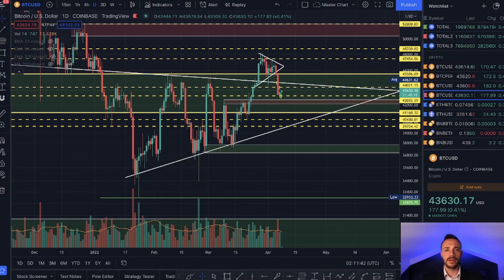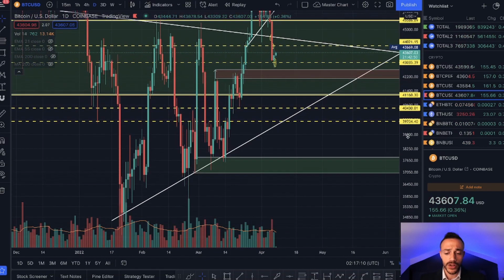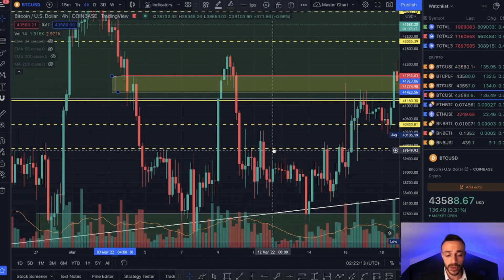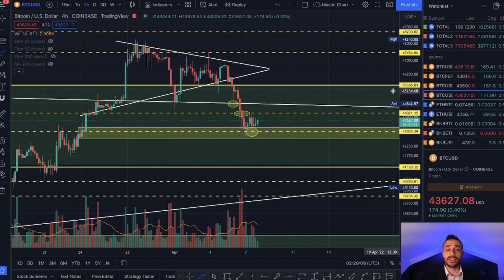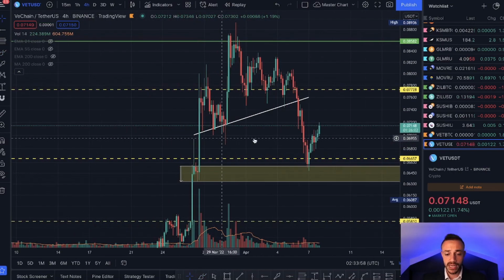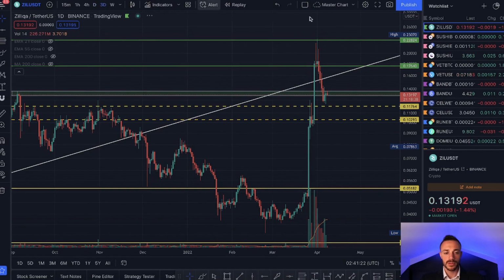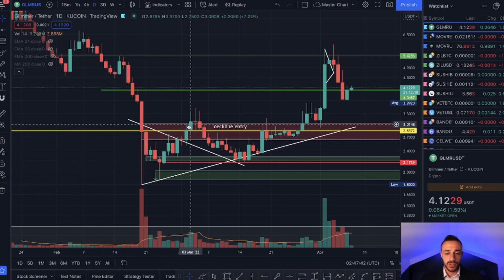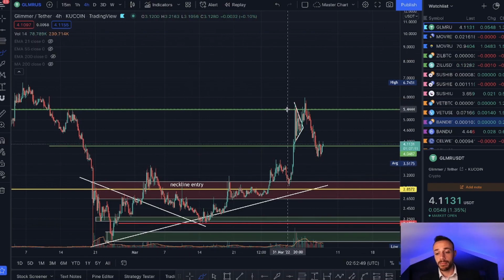The Ultimate Supply and Demand Trading Strategy For Crypto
This video will teach you the ultimate Supply and Demand trading strategy for crypto! Supply and demand trading is an extremely effective strategy to consistently profit from the crypto market, once you understand how to successfully trade the strategy! Whether you are a complete beginner or someone looking to brush up on supply and demand trading this video will give you invaluable lessons that will allow you to better comprehend the ins & outs of supply and demand technical analysis. Taught by a consistently profitable crypto trader, Connor from Crypto Empire effectively illustrates how powerful supply and demand trading truly is! Enjoy!

Timestamps
0:00 Intro
0:53 Supply and Demand Zones
1:40 Demand Zone Patterns
3:30 Supply Zone Patterns
5:06 Bitcoin Examples
16:14 VeChain Example
20:31 MANA Example
24:07 Zilliqa Example
29:11 GLMR Example
34:02 Best Trading Resource
35:19 Closing Summary